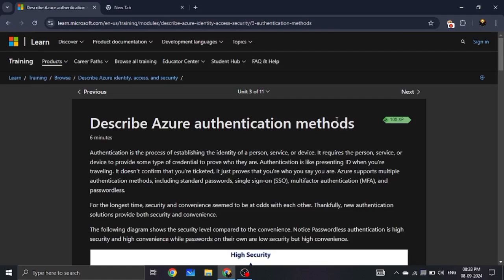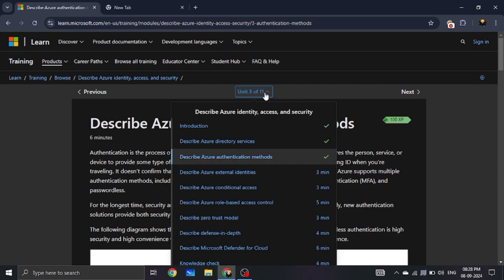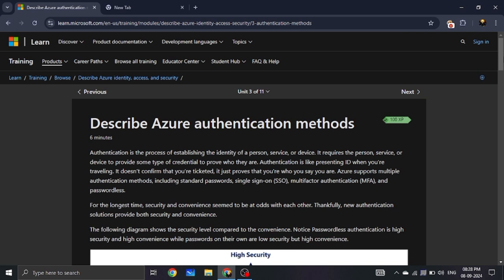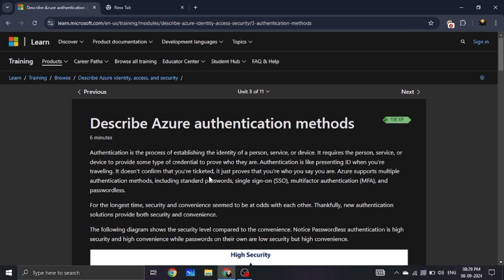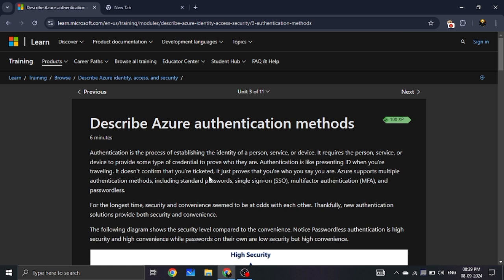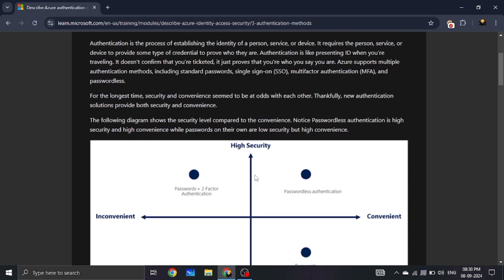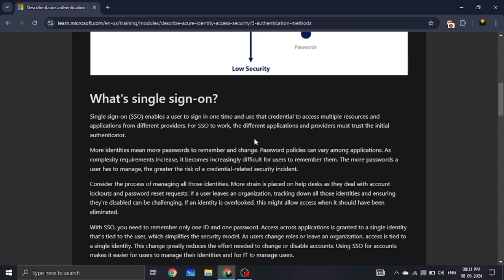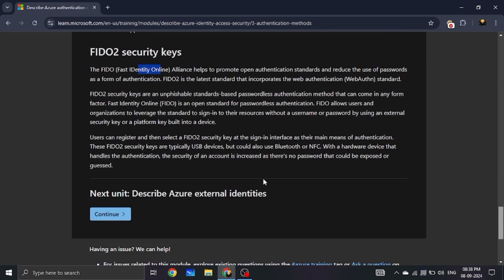Microsoft Azure Fundamentals | AZ-900 | Tamil Cyber Security | part - 11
Hi guys welcome to Tamil cyber security channel

_Disclaimer for educational purposes_:
Fair use is a doctrine in the United States copyright law that allows limited use of copyrighted material without requiring permission from the rights holders, such as for commentary, criticism, news reporting, research, teaching or scholarship.